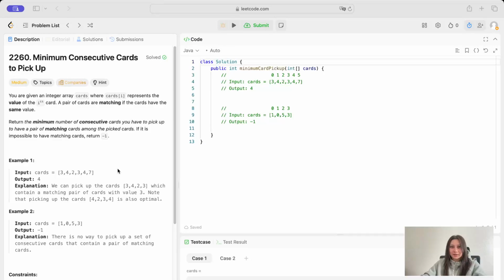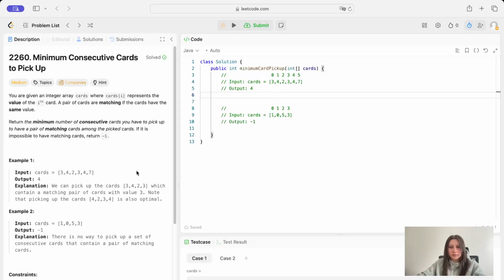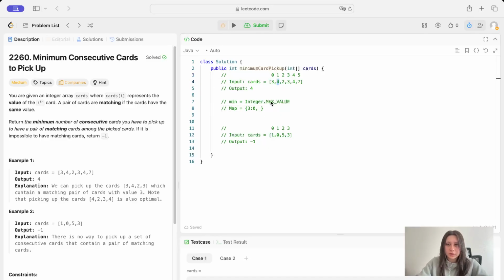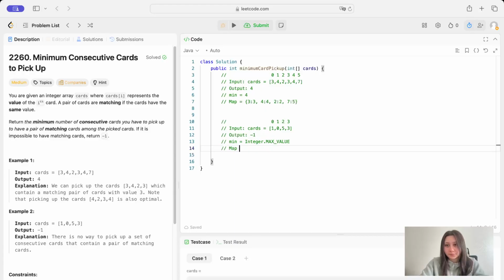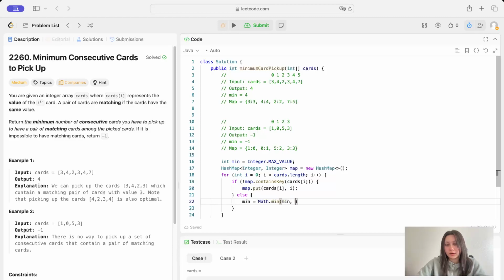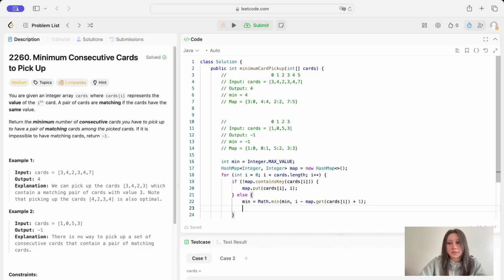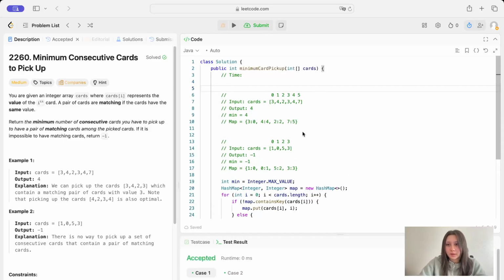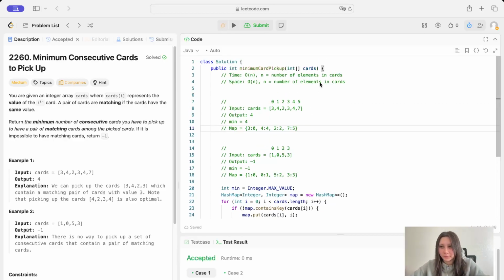Minimum Consecutive Cards to Pick Up LeetCode - Java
In this video, I solve the "Minimum Consecutive Cards to Pick Up" LeetCode problem using Java.

Timestamps:
00:00 - Problem
00:53 - Algorithm
03:53 - Solution
06:37 - Big O